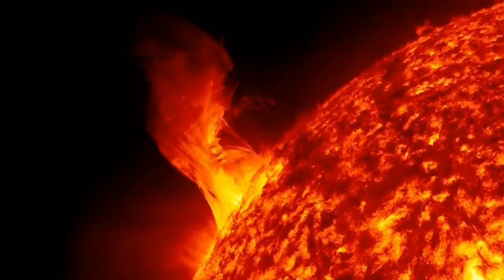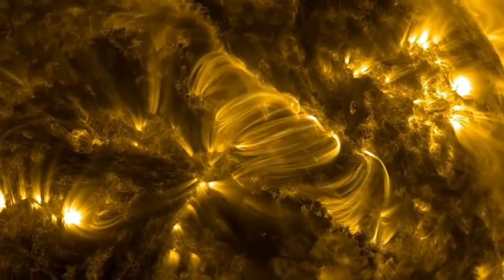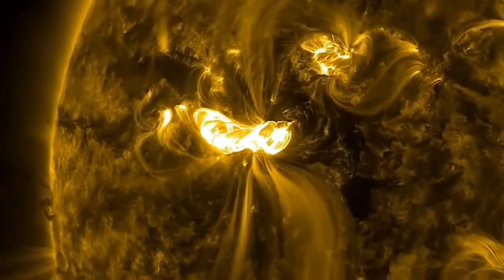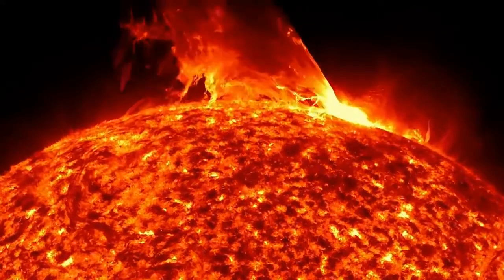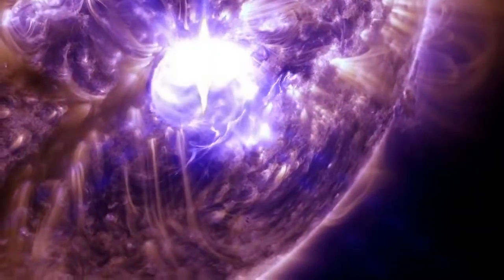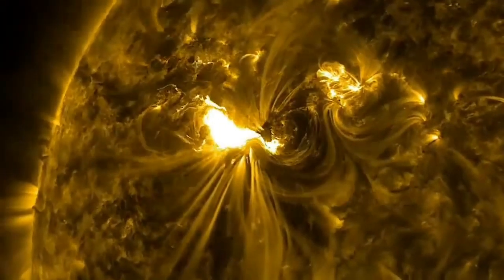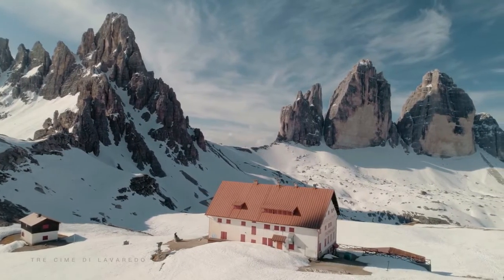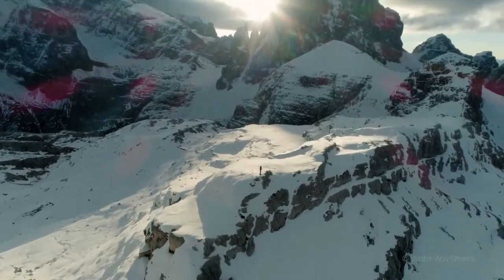What colour is the Sun?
Despite it being a part of our everyday lives most of us still don't know a lot about the star we orbit.